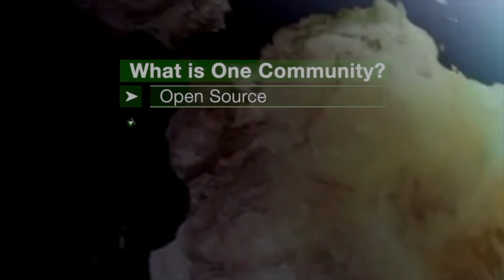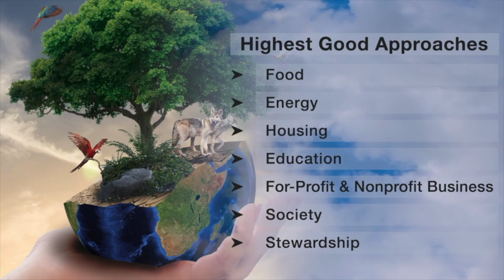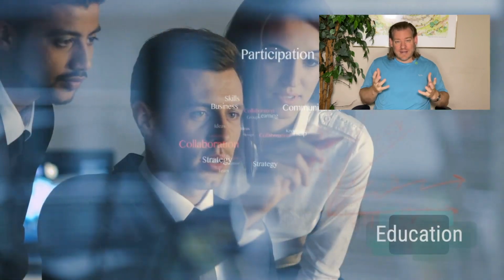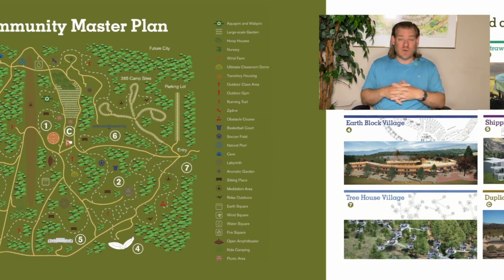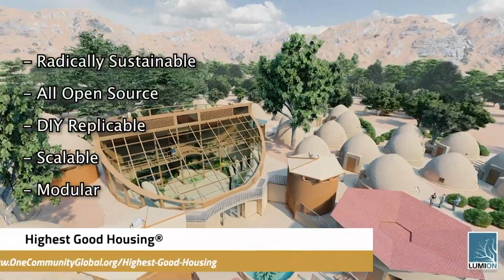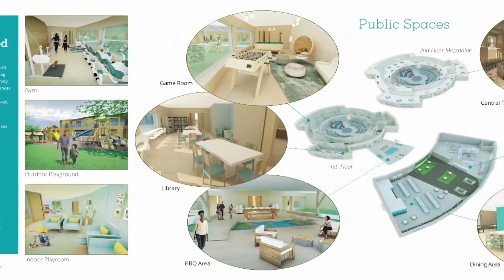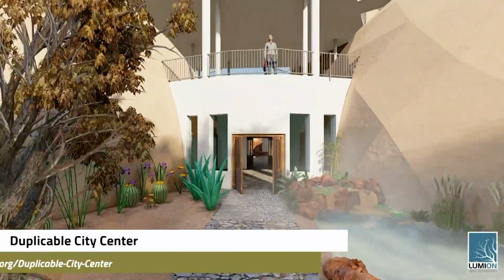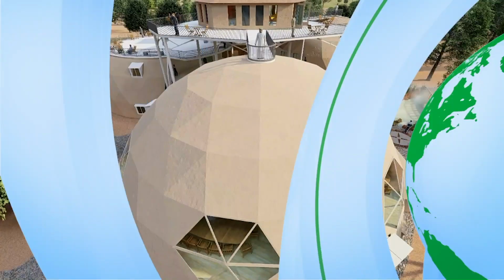One Community Weekly Progress Update #596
Re-establishing Abundant Natural Systems | Using Natural Systems of Recovery | Eco Village | Sustainable Energy | Global Sustainability | World Change | Green New World | One Community | Weekly Progress Update #596 Specifics are

THIS WEEK'S TOPIC: Re-establishing Abundant Natural Systems